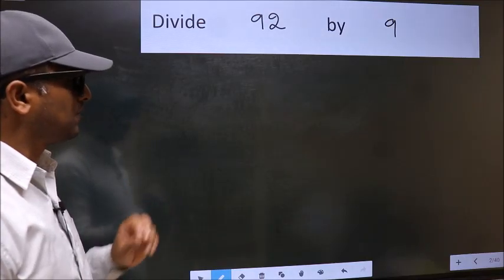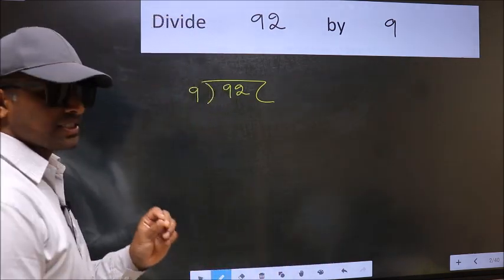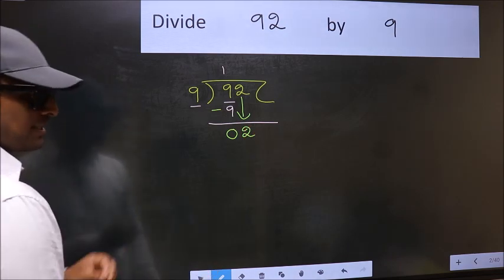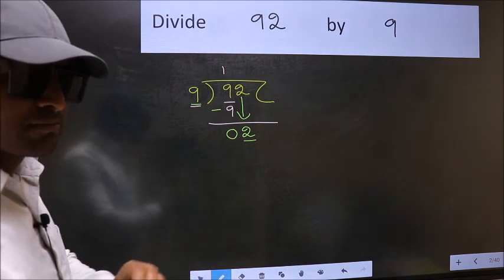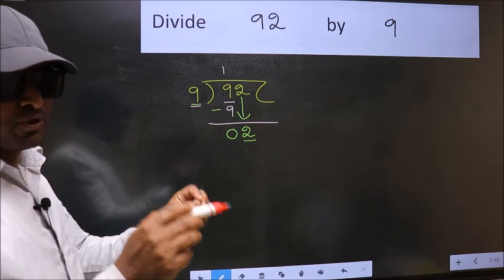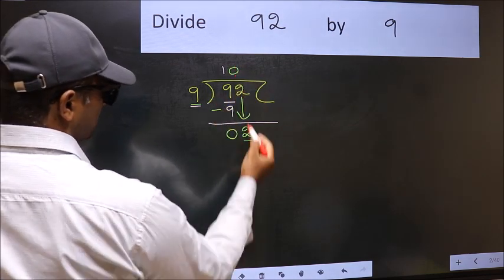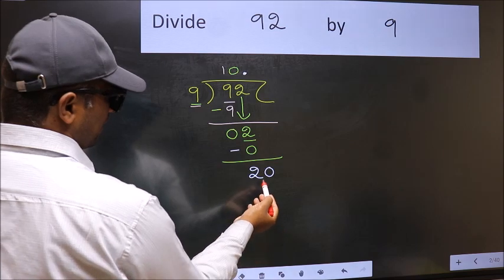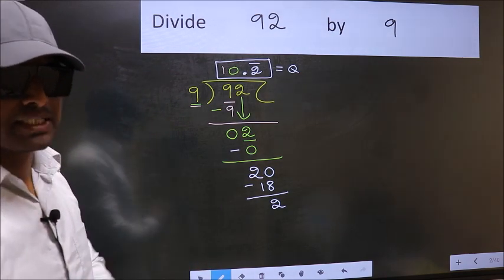Divide 92 by 9 Most common mistake while dividing